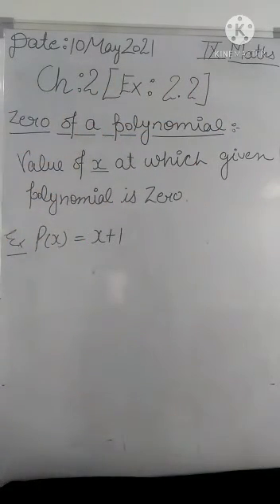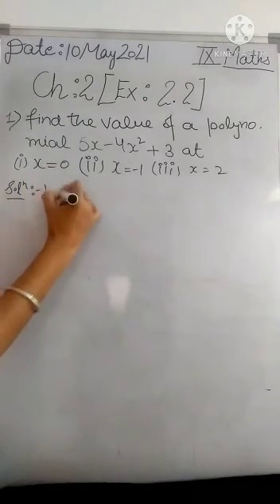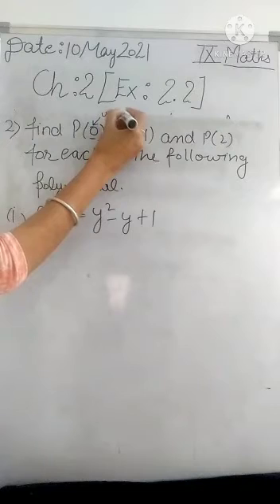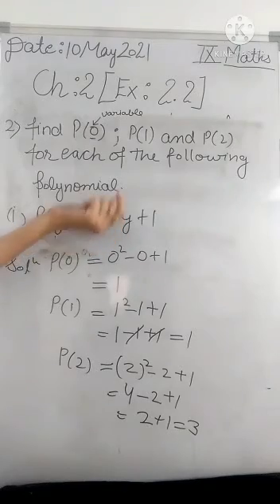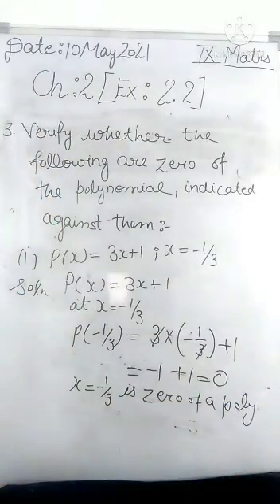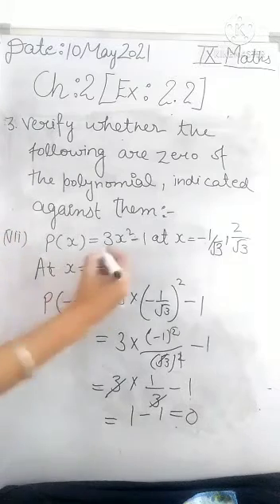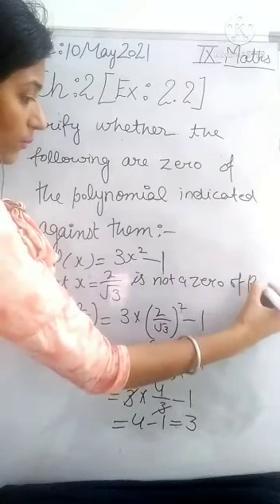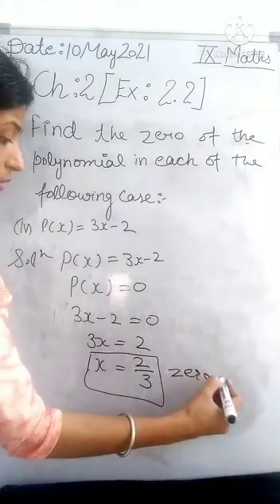Grade - IX Chapter 2 (Polynomials) Exercise 2.2